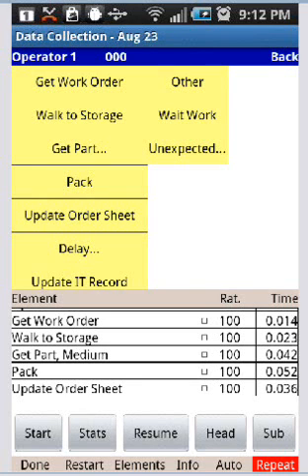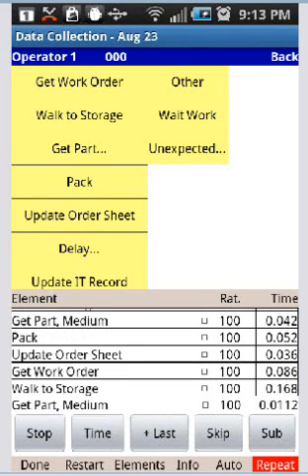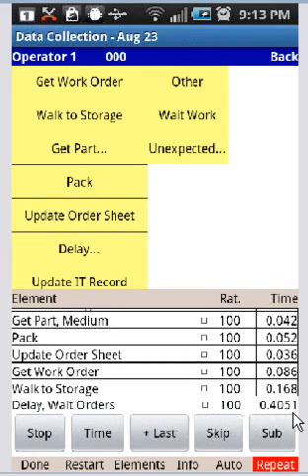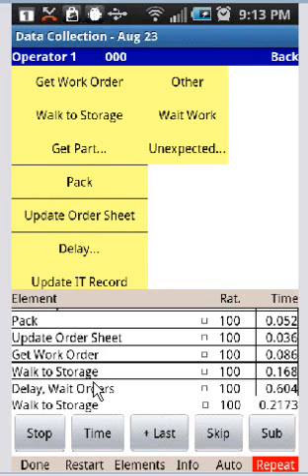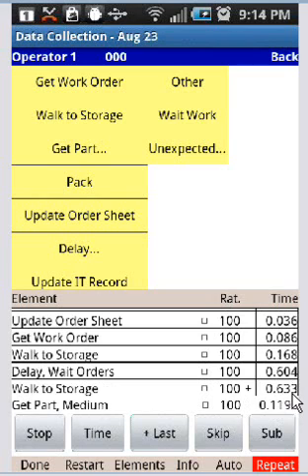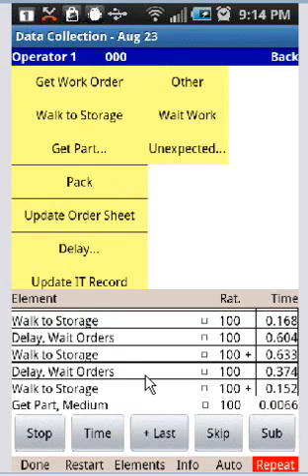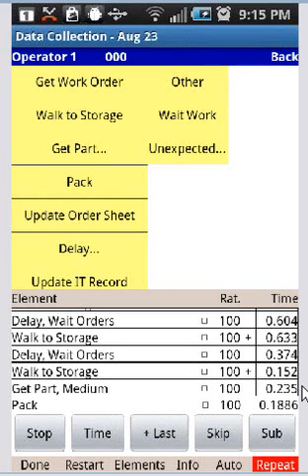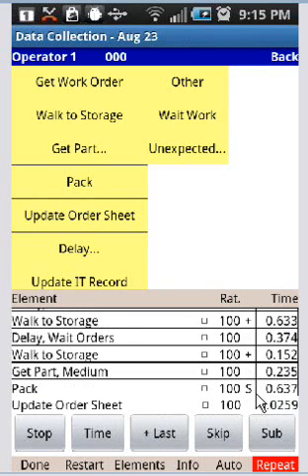HandlingInterruptionsandFumbles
Timer Pro - Data Collection on iPad and Android Devices - COMMON TIME STUDY SITUATIONS -Handling Interruptions and Fumbles